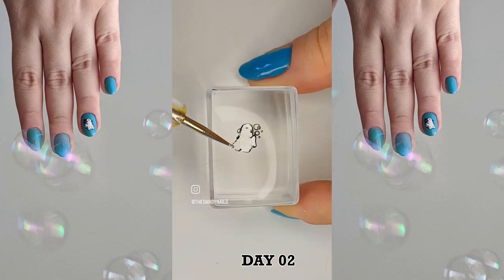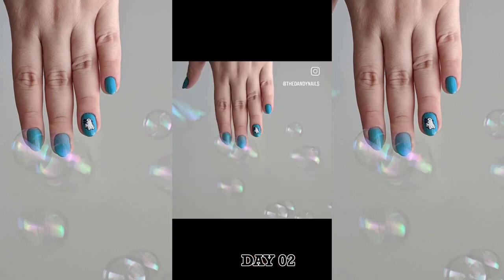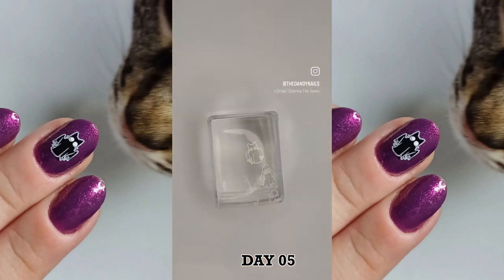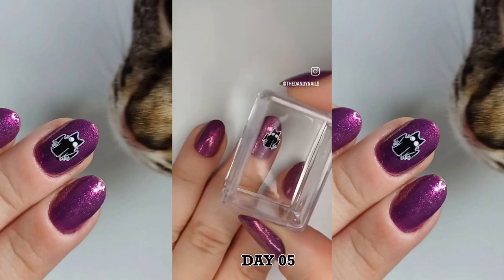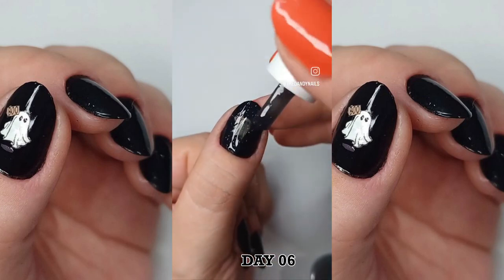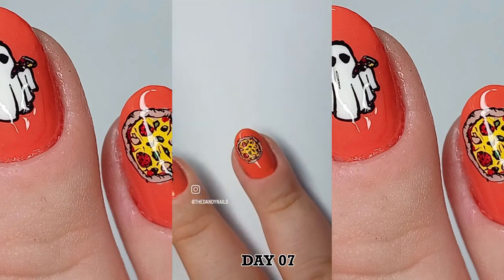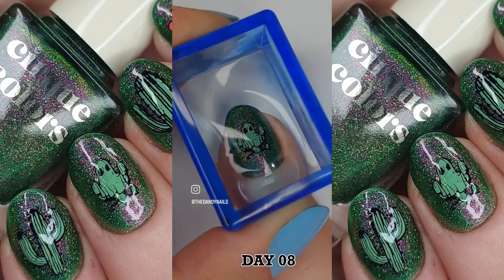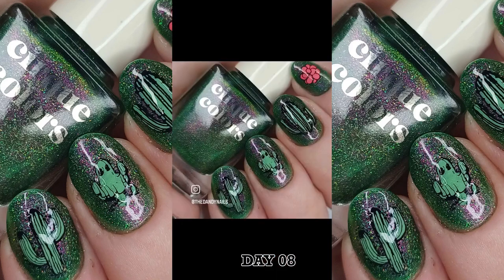NAIL STAMPING FOR HALLOWEEN | MouTeen, Whats Up Nails, Vanessa Molina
Hi, All! Sharing a compilation of all 31 nails I did for October. In celebration of Halloween I did one ghost stamping a day.
I hope you like this look back and me sharing my experience.

00:00 - Day 01
00:55 - Day 02
01:37 - Day 03
02:10 - Day 04
02:45 - Day 05
03:37 - Day 06
04:24 - Day 07
05:27 - Day 08
06:31 - Day 09
07:30 - Day 10
08:16 - Day 11
09:16 - Day 12
10:03 - Day 13
10:43 - Day 14
11:28 - Day 15
12:00 - Day 16
12:40 - Day 17
13:10 - Day 18
14:02 - Day 19
14:32 - Day 20
15:06 - Day 21
15:40 - Day 22
16:41 - Day 23
17:43 - Day 24
18:36 - Day 25
19:11 - Day 26
19:42 - Day 27
20:17 - Day 28
21:13 - Day 29
21:47 - Day 30
22:20 - Day 31